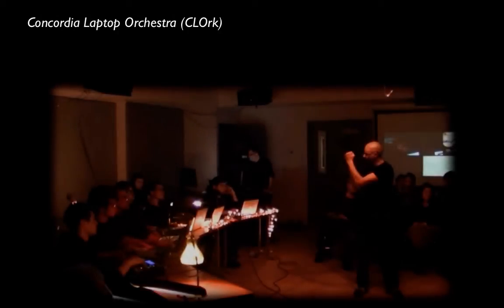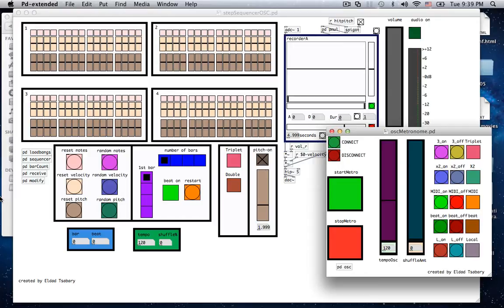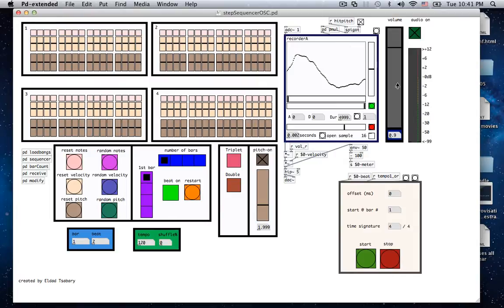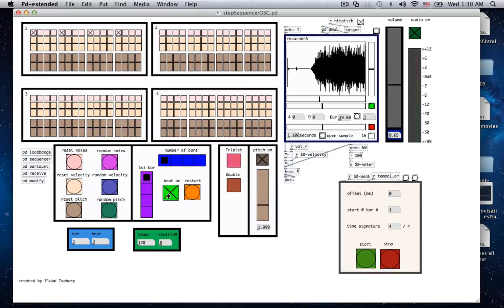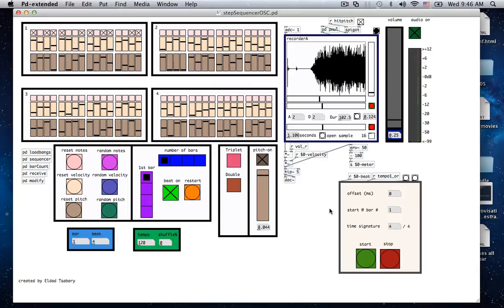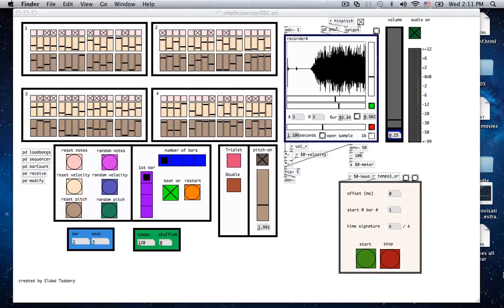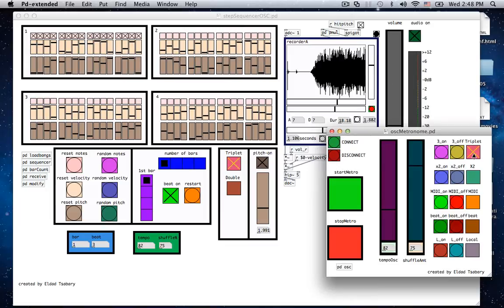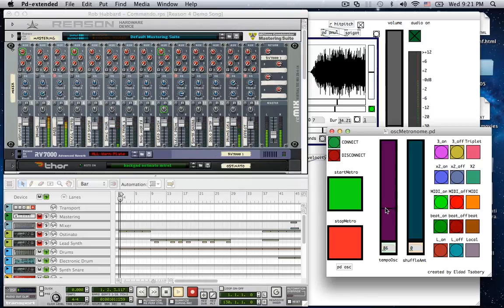Wireless MIDI Sync via OSC on PD: A tutorial for laptop-ensemble beat-making using OMSSAM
OSC/MIDI Step Sequencer and Metronome (OMSSAM):
This tutorial is about making beat-based music in a laptop ensemble setting, specifically by using an OSC/MIDI sync program designed by Eldad Tsabary on Pure Data for Concordia Laptop Orchestra (CLOrk). This tool is freely available for download, usage, and dissemination, and upgrade by anyone interested.

This video tutorial will guide you through setting the wireless OSC sync and using CLOrk's proprietary step-sequencer for performance and for conversion of the OSC sync to standard MIDI sync.